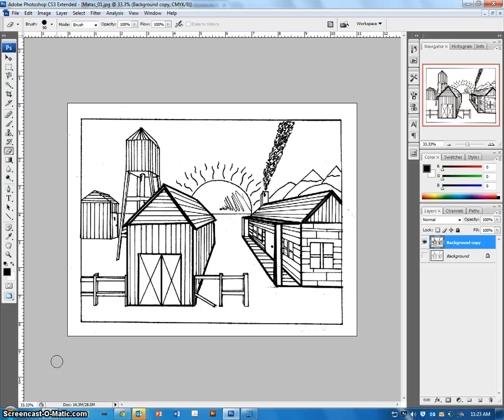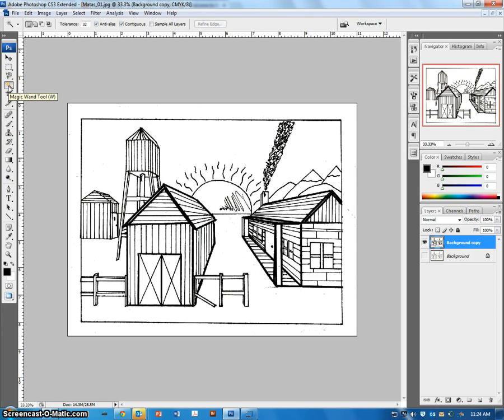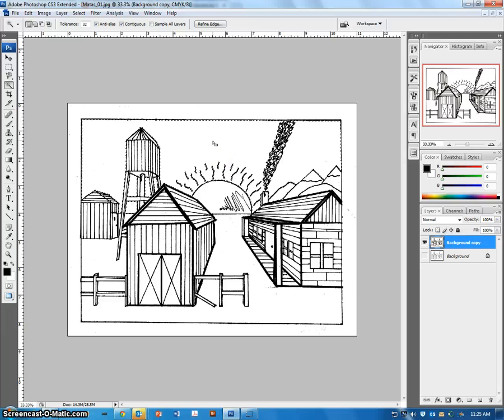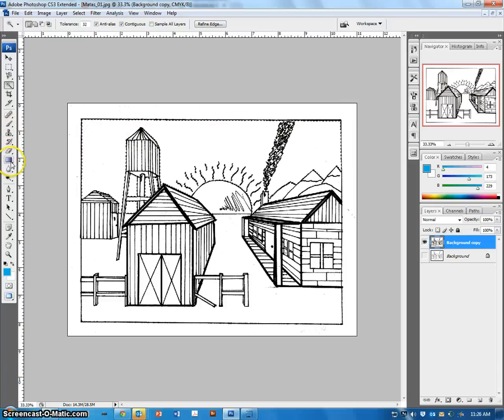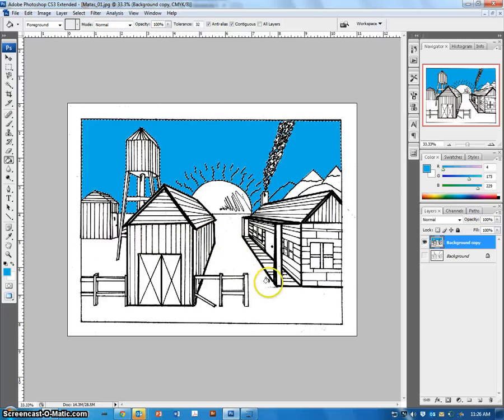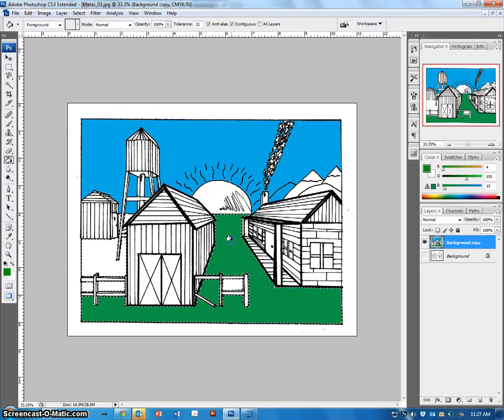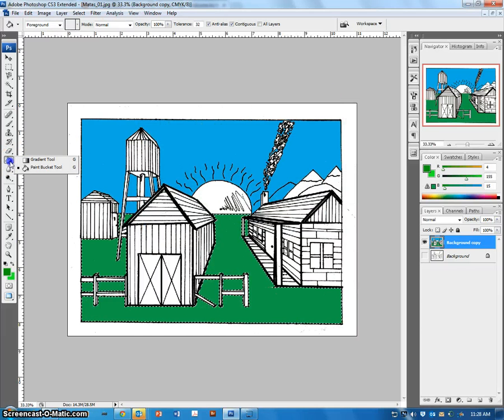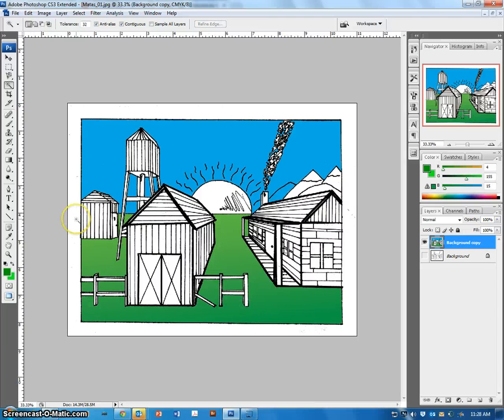Basic Image Editing F2014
Basic editing for your scanned drawing.